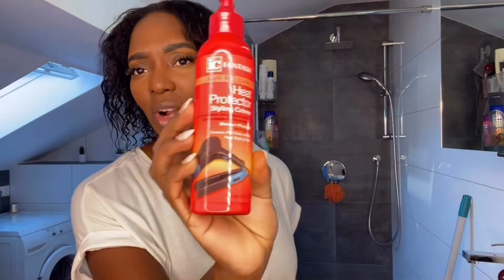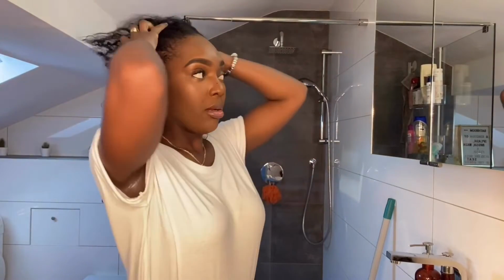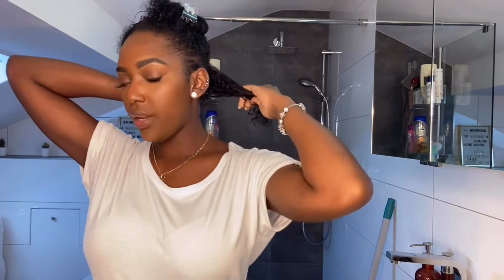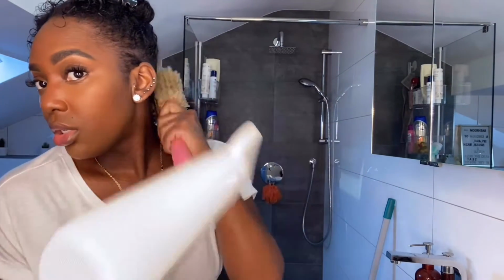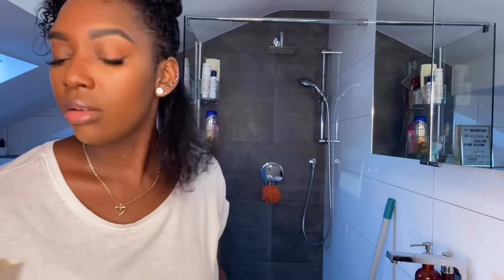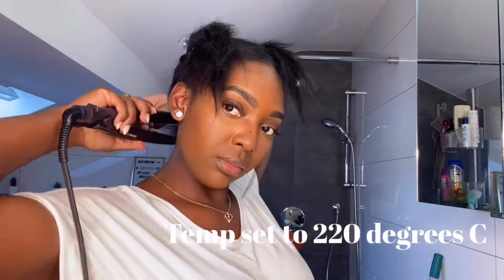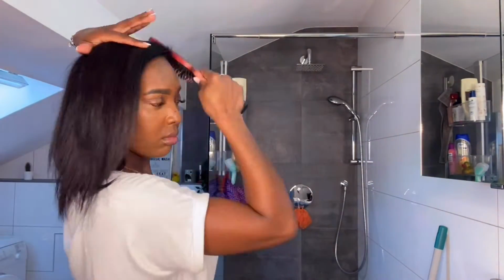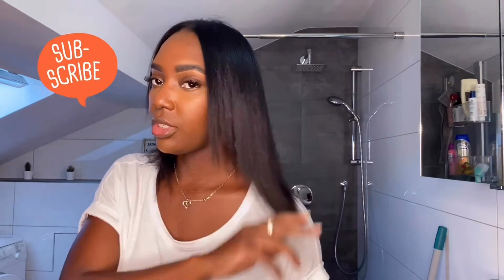HOW TO: FLAT IRON & BLOW OUT NATURAL HAIR! | AT HOME SILK WRAP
HOW TO: FLAT IRON NATURAL HAIR! | AT HOME SILK WRAP

Hey guys! Welcome back! Today, I want to show you guys how I blow dry, flat iron & silk wrap my hair. It was actually my first time doing the silk wrap and I think it really came out well.

0:38 *Post washed hair ;)

SONGS ⇣

Musician: Not The King

Artist: Yung Karts